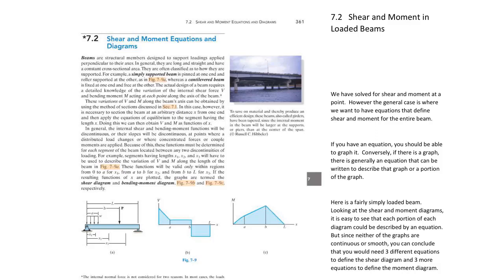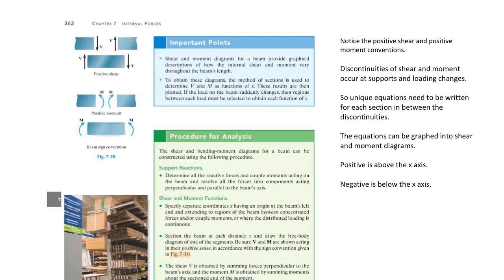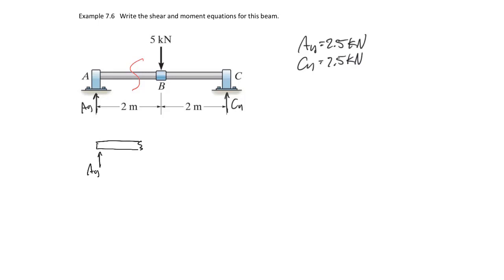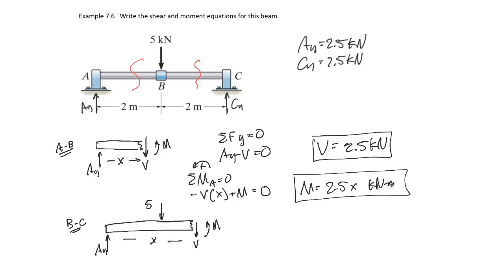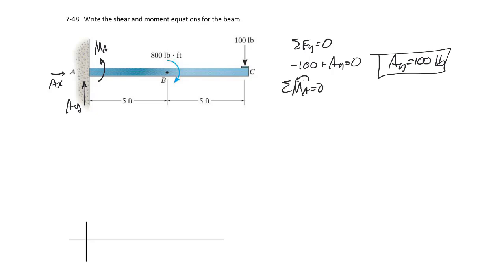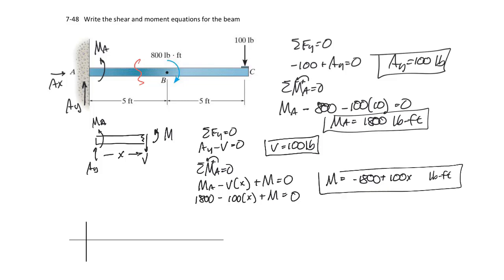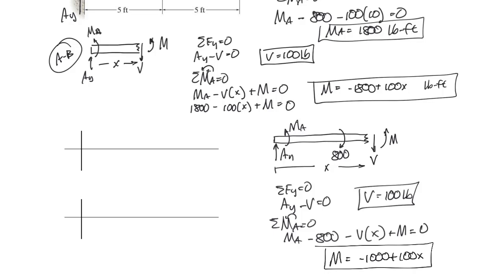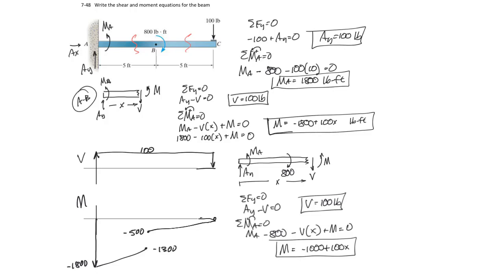7-2a ShearMoment Equations 1